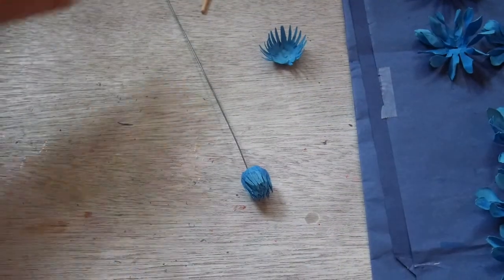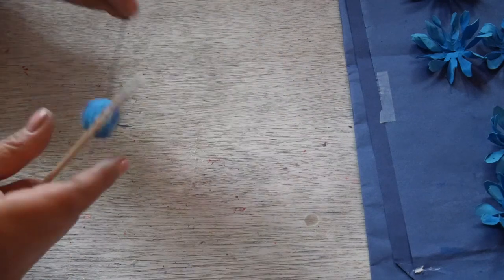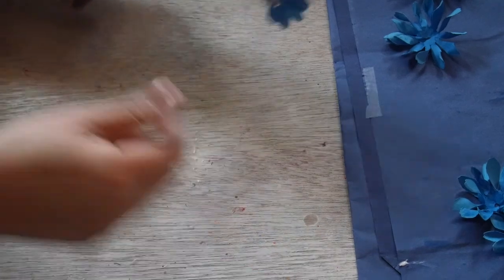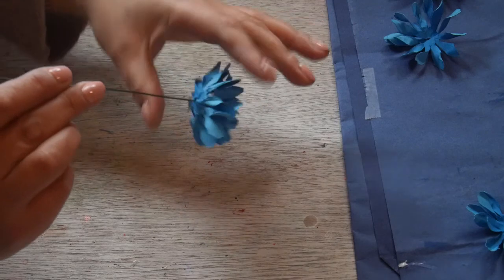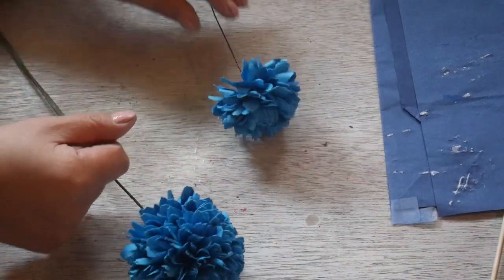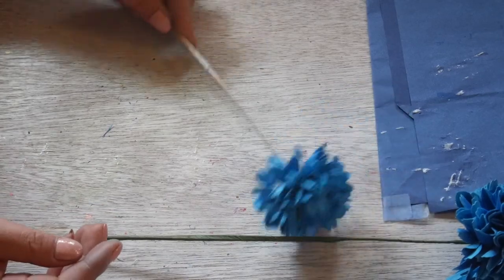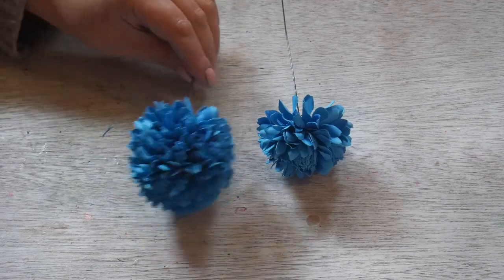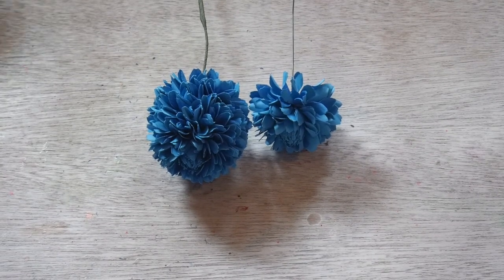Gloria Flower Part 2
Maison Gregoria's Gloria Tutorial